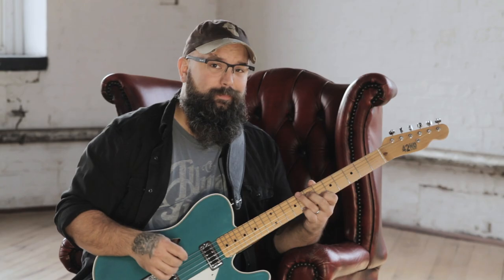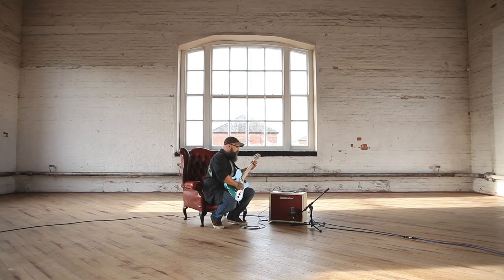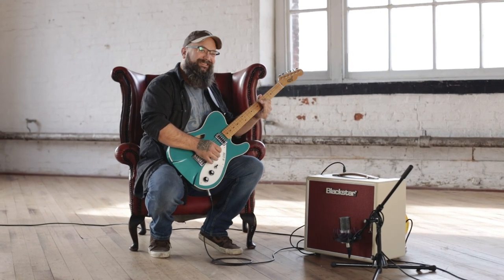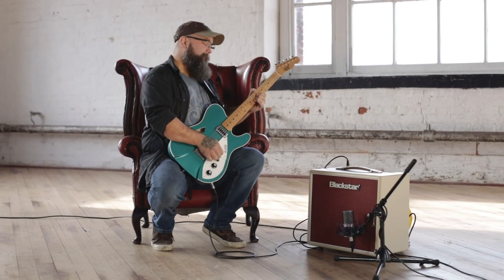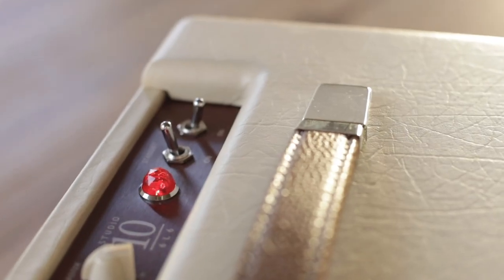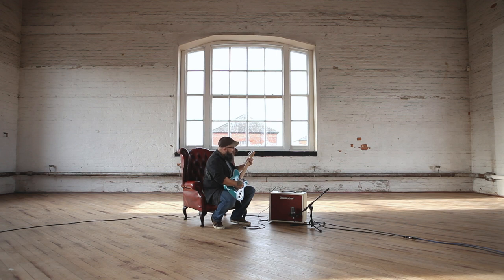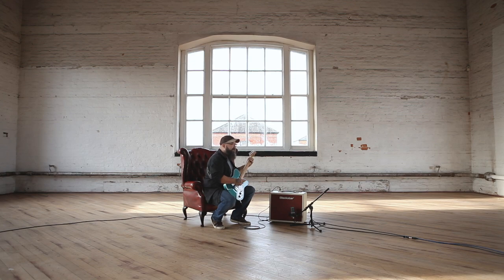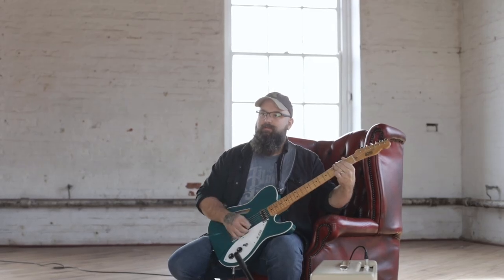Darren Hodson reacts to the Studio 10 6L6 | Blackstar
Session guitarist Darren Hodson plugs into a Studio 10 6L6 and reacts like this...

Studio 10 6L6 deploys a 6L6 output valve and an ECC83 in the preamp stage to give this amp a distinctively American bright clean sound and searing lead tone. The built-in overdrive circuit - inspired by our renowned HT-Drive pedal - takes the lead tone from dynamic crunch to a singing, smooth legato and remains composed and graceful.

Front Panel Features:

Input Socket
Gain
Drive
Tone
Reverb
Master
Standby
Power
Rear Panel Features:

Emulated Output (Mono, taken after the power amp)
Series effects loop
Effects level switch
Footswitch (Supplied 1-button to activate boost feature, or use an optional 2-button for boost or overdrive and reverb)
Mains in
3 speaker outputs - 1 x 16 Ohm, 1 x 8 Ohm and 2 x 16 Ohm